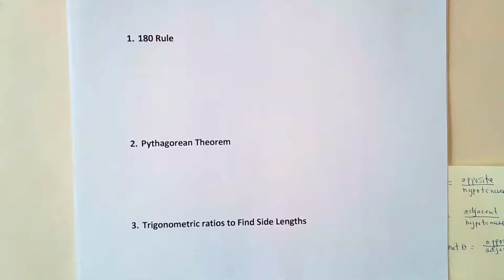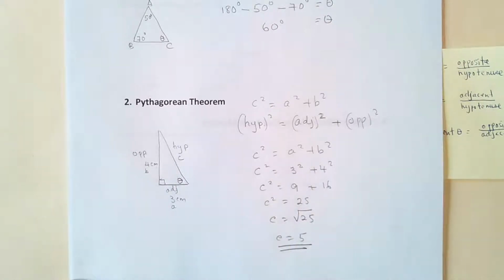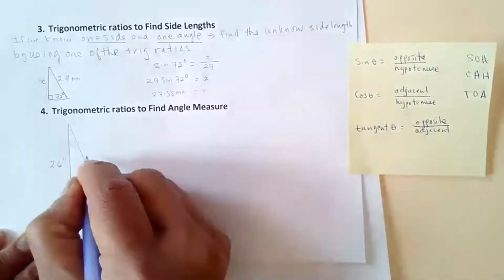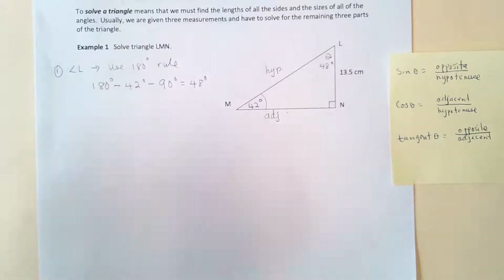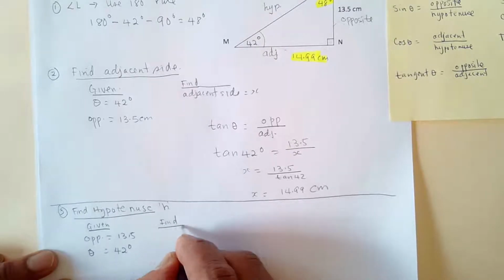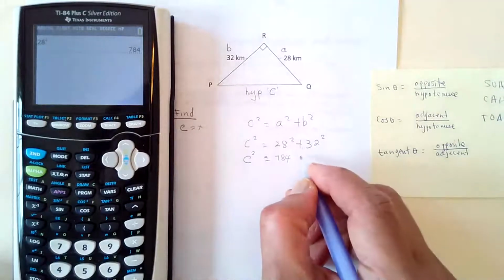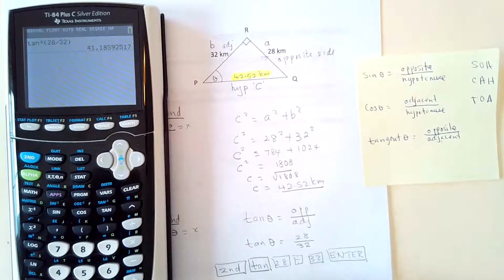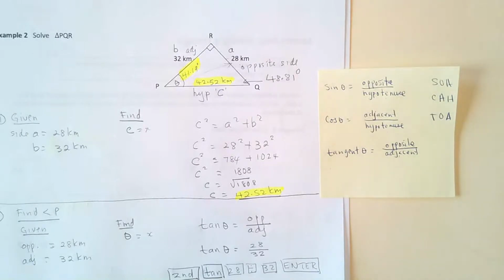Lesson 5: Solving a Triangle